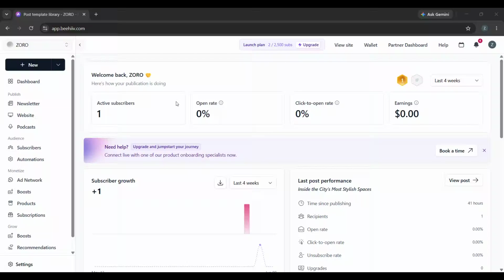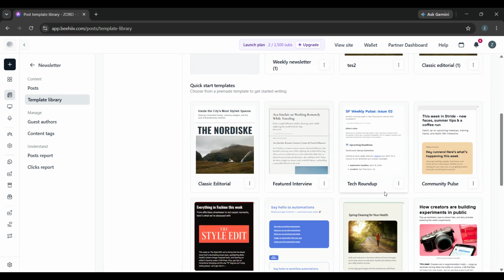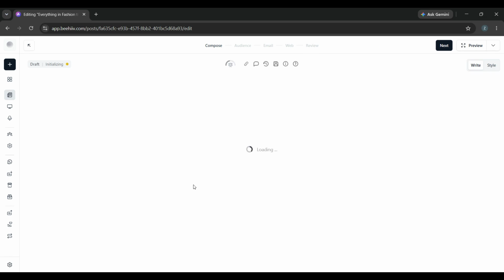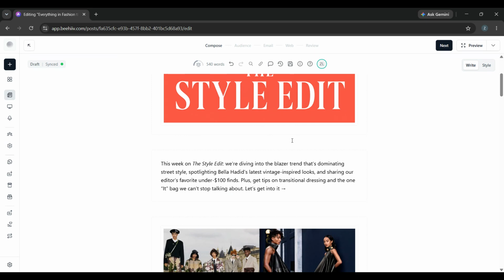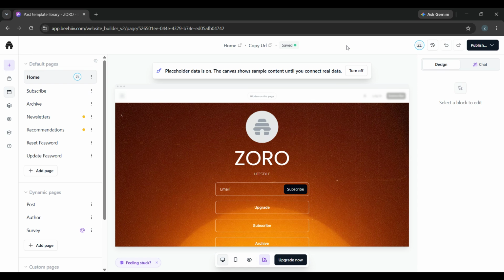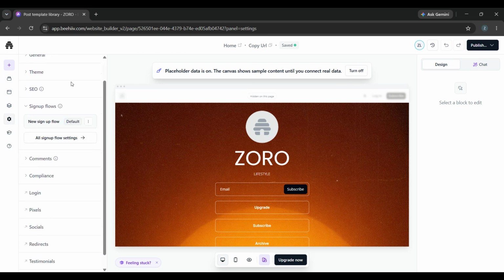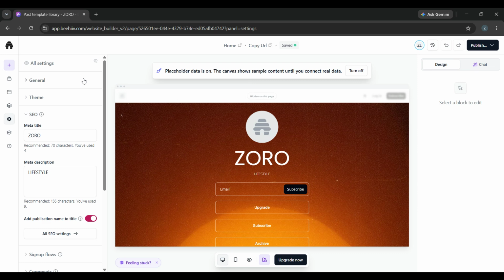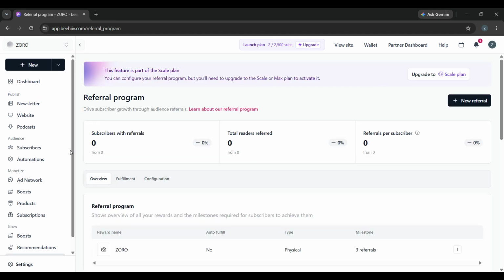How To Grow Your Beehiiv Newsletter(Step By Step Guide)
Learn how to grow your Beehiiv newsletter with a clear niche, a strong signup page, social promotion, lead magnets, and referrals.
Use these practical Beehiiv growth strategies to attract more subscribers and build a newsletter audience consistently.

🕚Timestamps:
0:00 Introduction
0:34 Choose A Clear Niche
1:00 Create A Strong Beehiiv Signup Page
1:24 Write A Compelling Headline And Description
1:52 Share Your Signup Link On Social Media
2:18 Add Your Link To LinkedIn Profile And Posts
2:42 Add Your Signup Link To Instagram Bio
3:05 Share Your Newsletter In X Posts
3:30 Publish Valuable Content Consistently
3:58 Use A Lead Magnet To Attract Subscribers
4:24 Enable Beehiiv Referral Program

✍️What You'll Learn In This Video:
• How To Choose A Clear Newsletter Niche
• How To Create A Strong Beehiiv Signup Page
• How To Write A Compelling Newsletter Headline And Description
• How To Add Your Newsletter Link To LinkedIn And Instagram
• How To Grow Your Newsletter With X Posts
• How To Use Lead Magnets To Increase Signups
• How To Enable Beehiiv Referral Growth

💡Pro Tips:
• Keep your newsletter niche specific so the value is instantly clear.
• Use one simple call to action across all your social profiles.
• Test different headlines to improve signup conversion.
• Offer a lead magnet that matches your newsletter topic exactly.
• Reward referrals with something your audience genuinely wants.